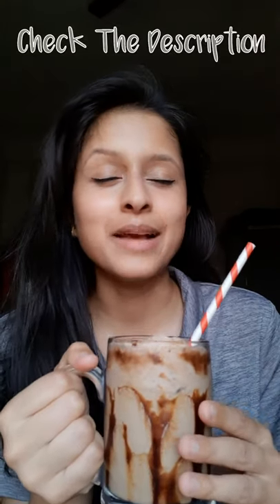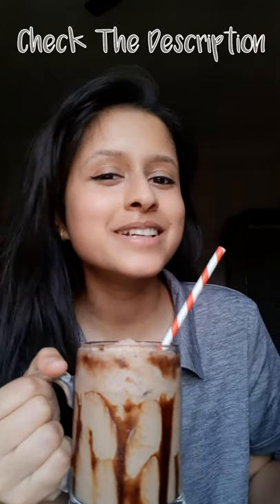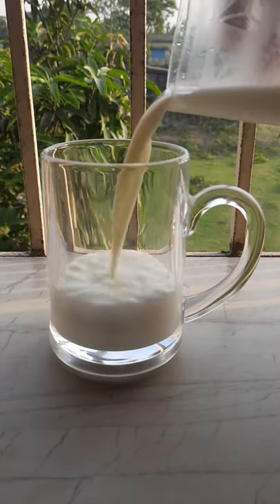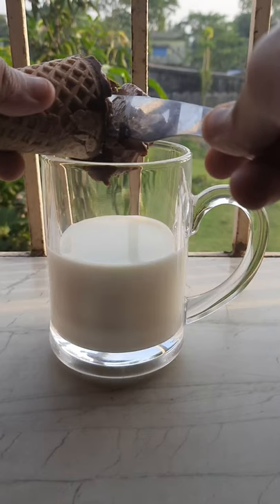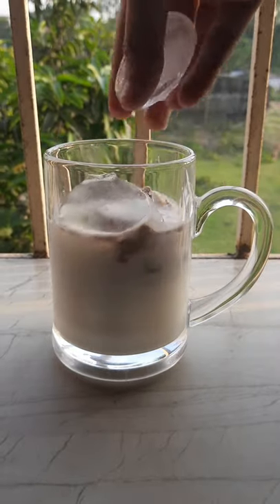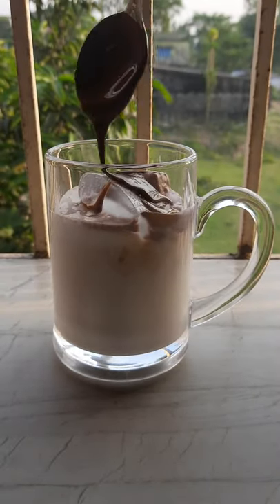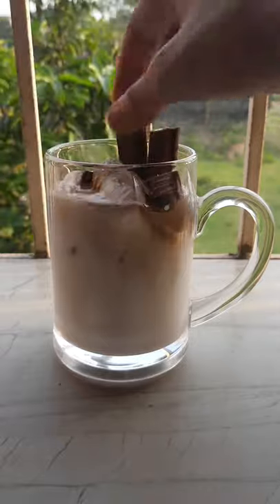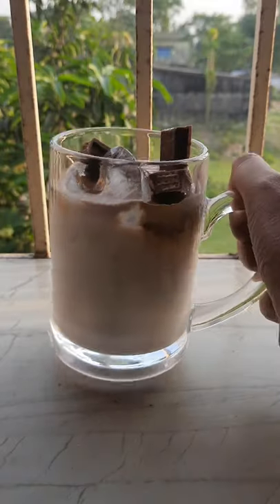Chocolate Coffee Shake 😍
Recipe:-
Cold Milk
Chocolate Ice-cream
Ice cube
Wipped coffee
Chocolate
Vanilla essence

Must Try This Recipe At Home And I Am Sure You Are Going To Love It 💕

LOVE, LOVE ^_^